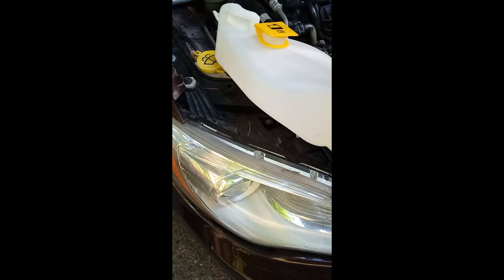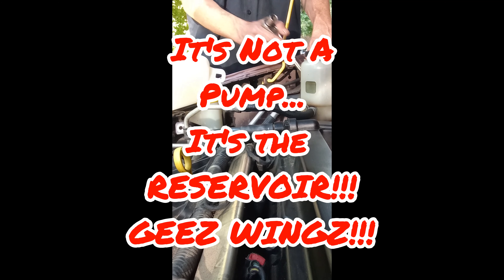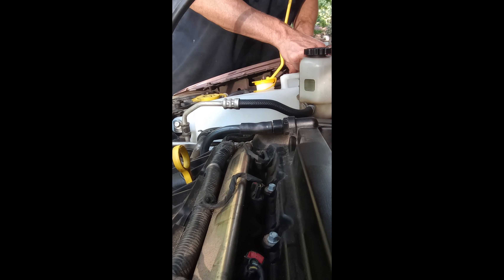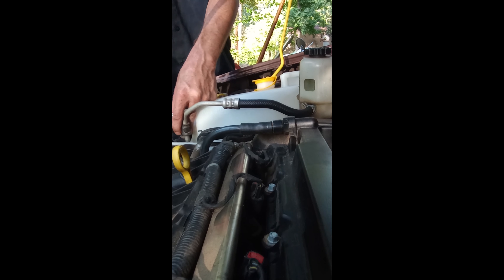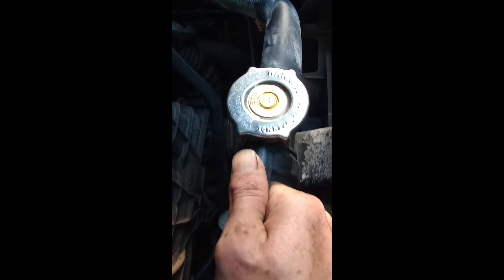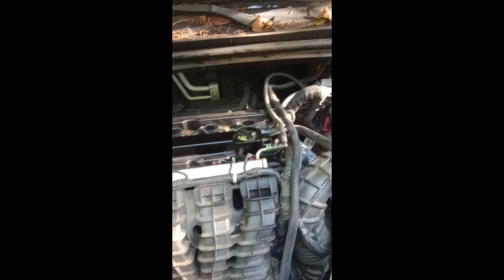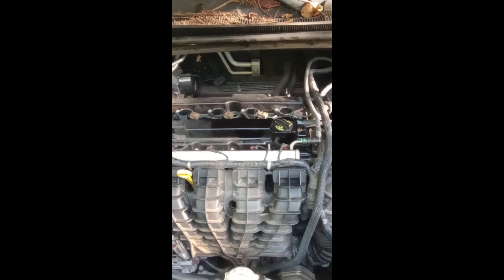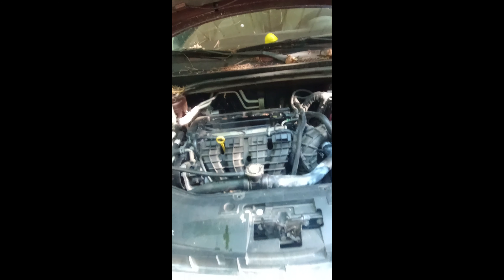2013 Chrysler 200 2.4L Coolant Reservoir Tank Replacement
Coolant Tank Reservoir Install. Simple, less than 10 minute uninstall and installation.